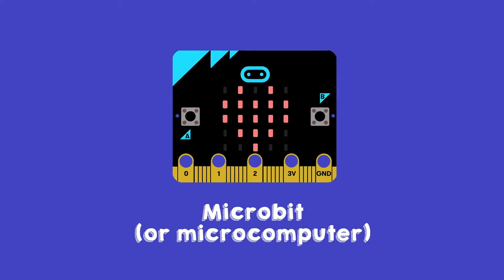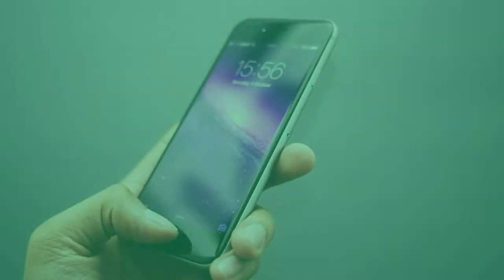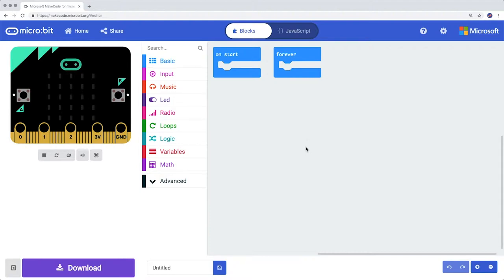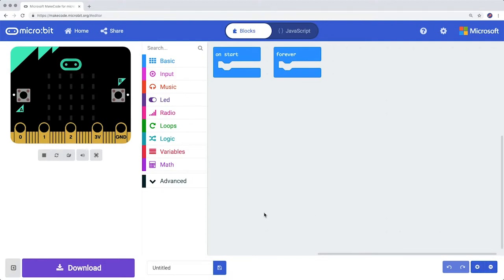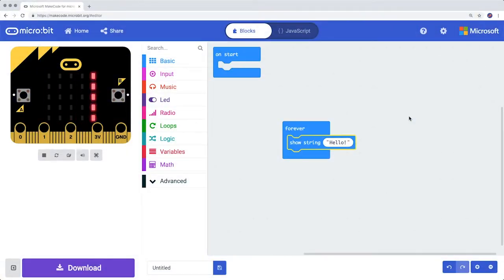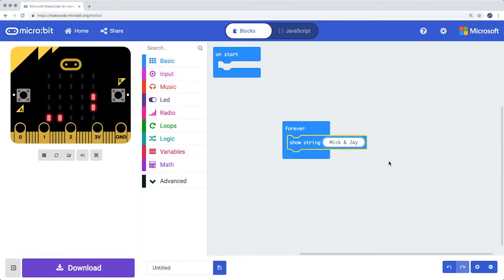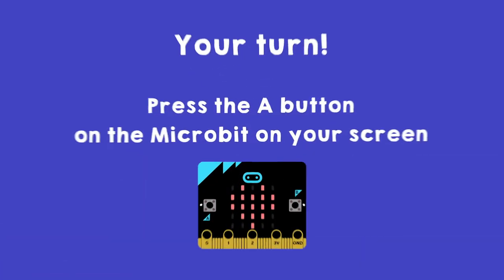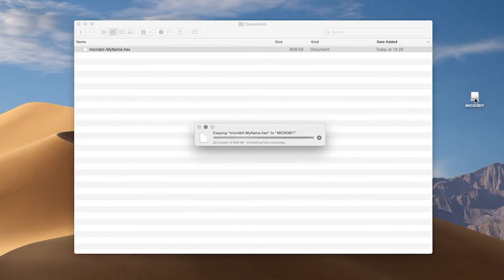Program Your Name in Light | Inventing With a Microbit (Part 2/5)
In this mission you will discover how  a microcomputer is constructed, what it can do and then we are going to program it with real code so that it will show your name in lights.